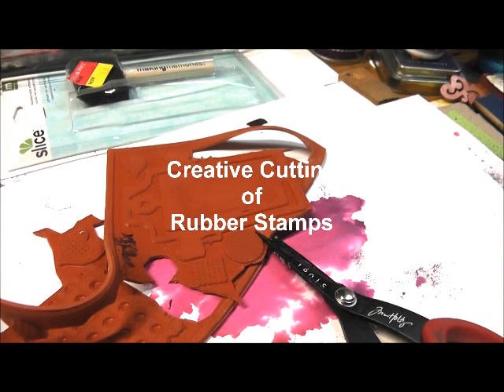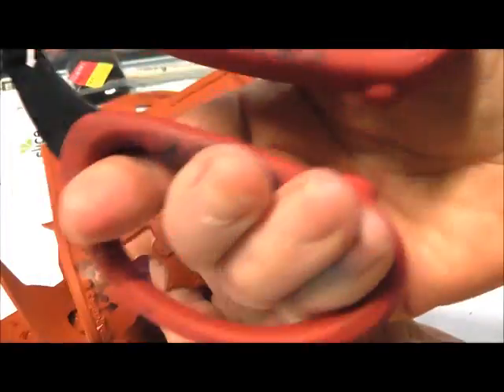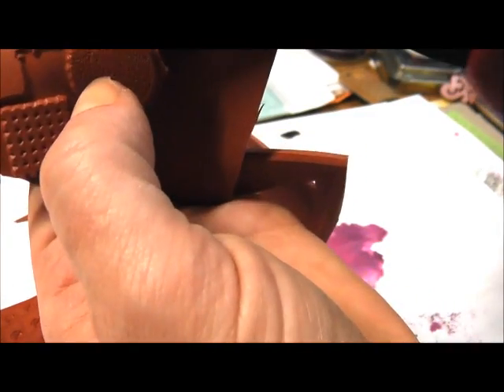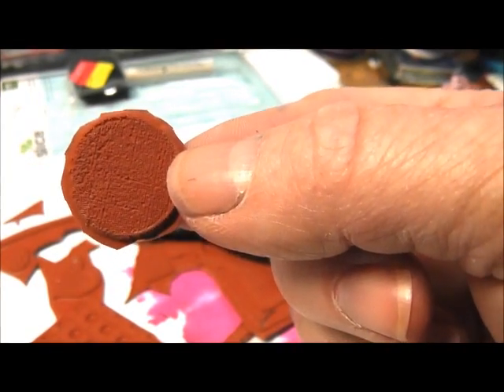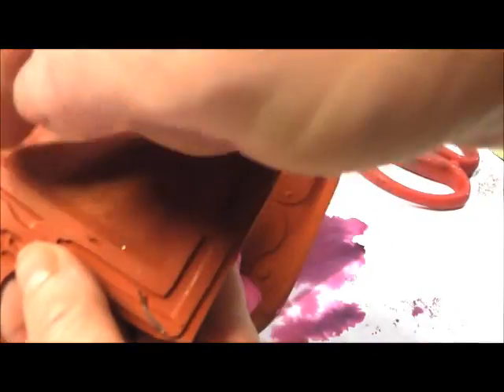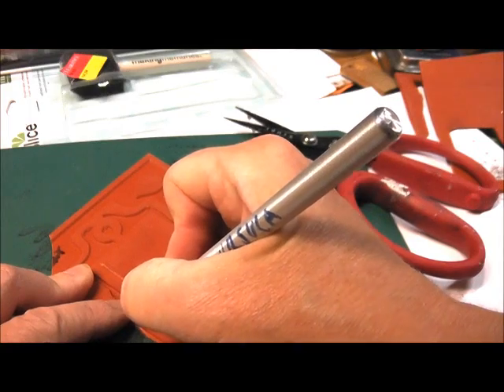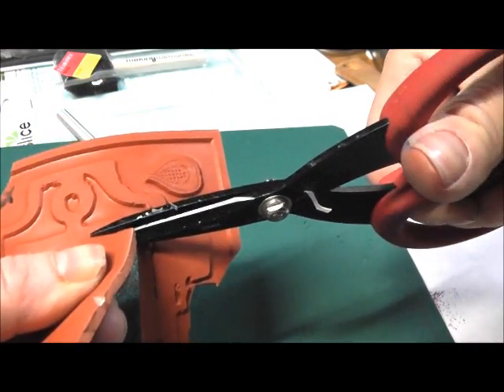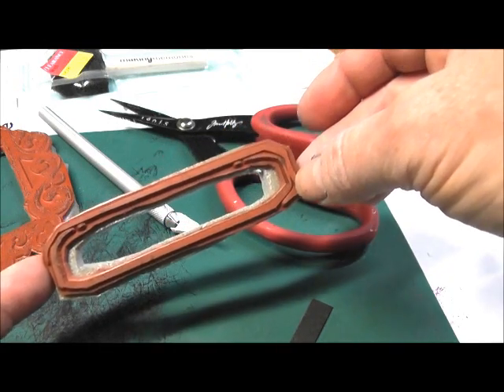Creative Cutting of Rubber Stamps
How to cut unMounted Rubber Stamps
To see more techniques and see the original post